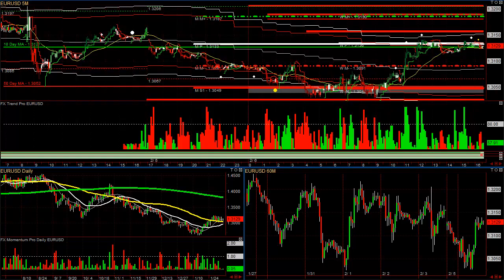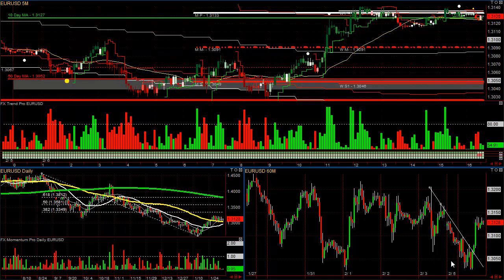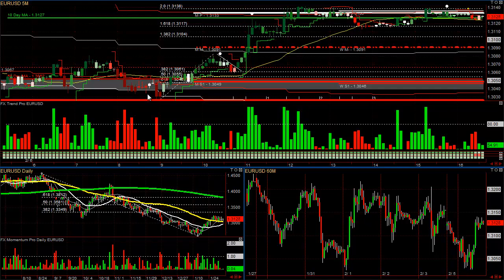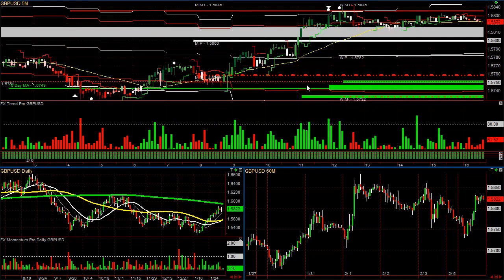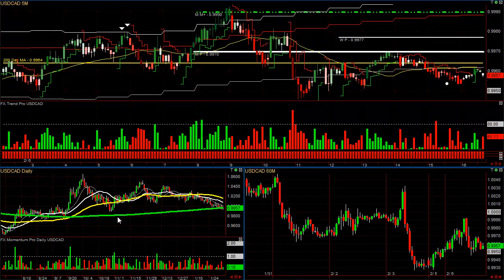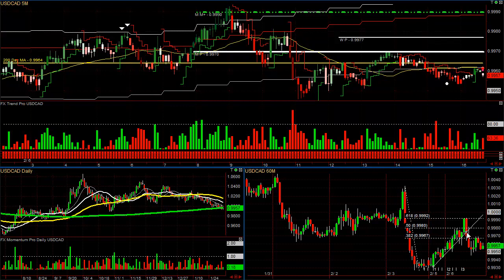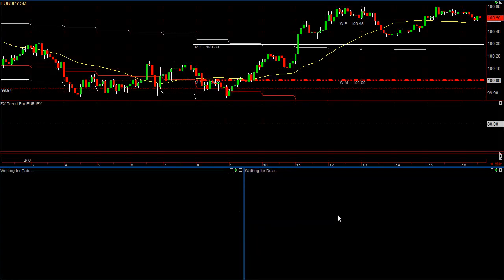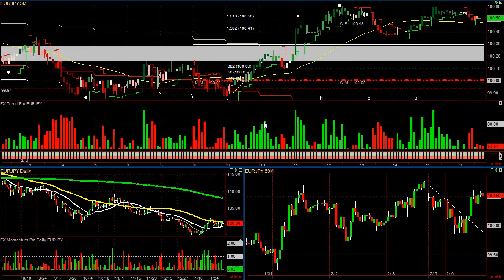Multiple Time Frame and Trendline Breaks Feb 6, 2012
This video describes both how to use multiple time frames to improve your trading but also how trendline breaks can find some big trend moves.